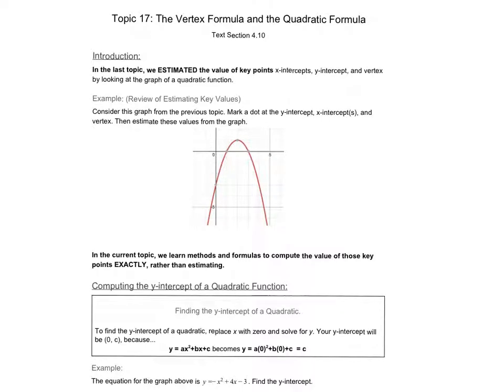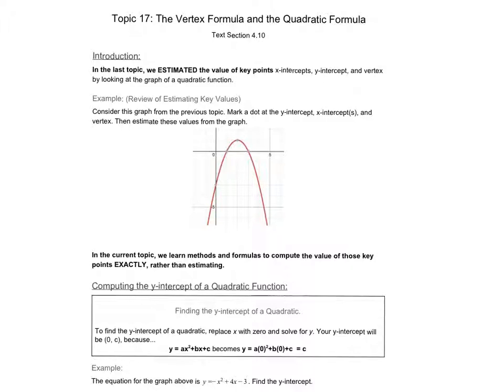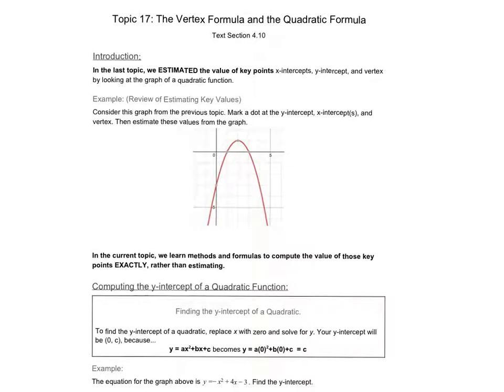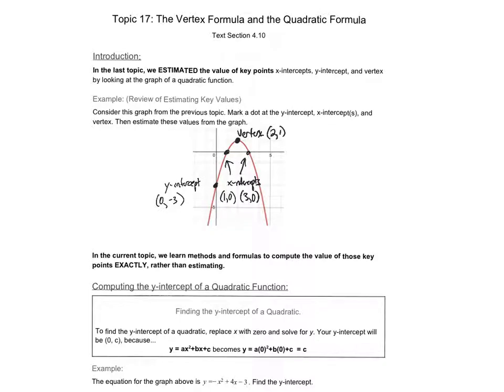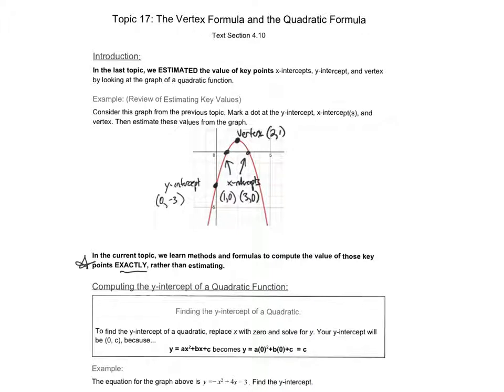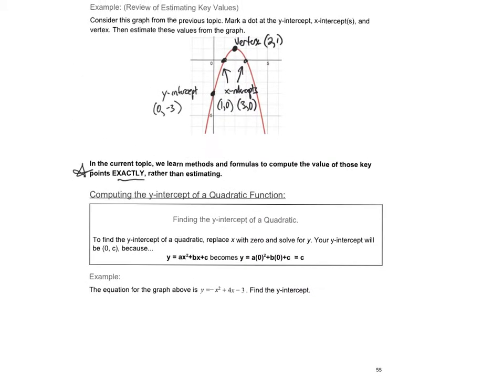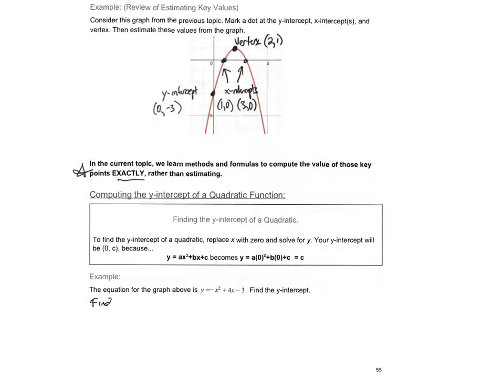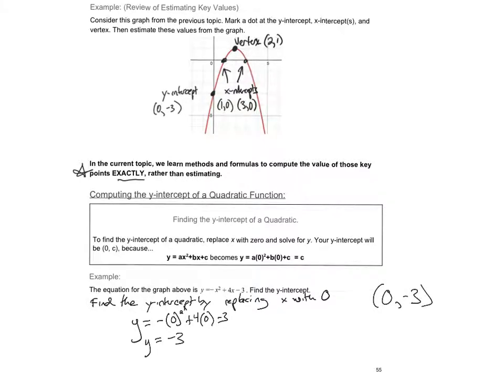Topic 17 p55